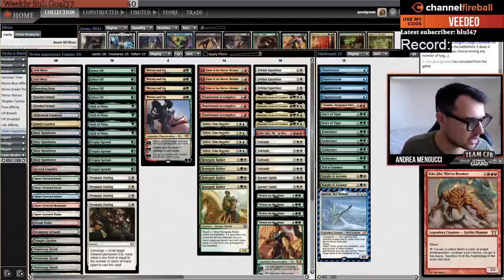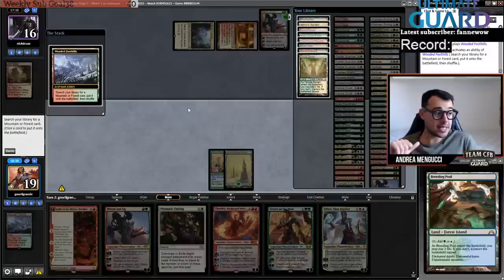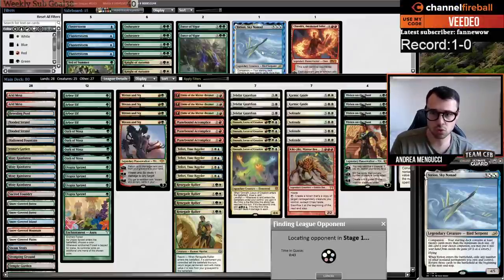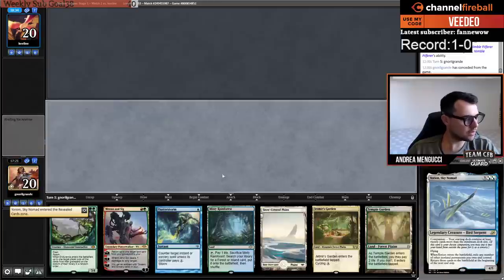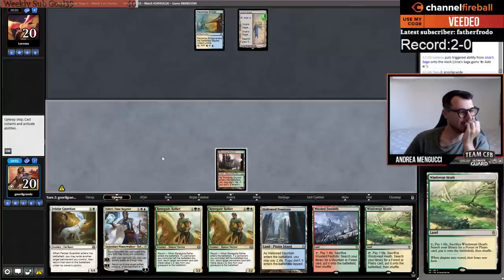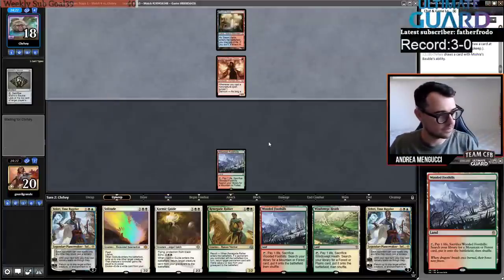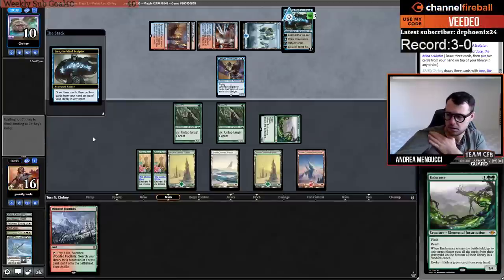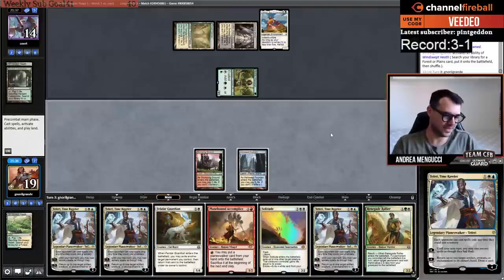One last league with 4c Vivien Combo! | Modern | MTGO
4 Arbor Elf
1 Stomping Ground
3 Felidar Guardian
4 Flooded Strand
1 Steam Vents
2 Karmic Guide
1 Ketria Triome
1 Kiki-Jiki, Mirror Breaker
4 Solitude
4 Oath of Nissa
4 Omnath, Locus of Creation
3 Planebound Accomplice
1 Snow-Covered Plains
3 Fable of the Mirror-Breaker
2 Snow-Covered Forest
4 Renegade Rallier
1 Sacred Foundry
4 Prismatic Ending
4 Misty Rainforest
1 Hallowed Fountain
4 Teferi, Time Raveler
1 Breeding Pool
4 Vivien on the Hunt
4 Windswept Heath
4 Wooded Foothills
4 Wrenn and Six
4 Utopia Sprawl
1 Temple Garden
1 Jetmir's Garden
1 Snow-Covered Mountain

4 Flusterstorm
4 Endurance
2 Force of Vigor
1 Yorion, Sky Nomad
2 Knight of Autumn
1 Chandra, Awakened Inferno
1 Veil of Summer